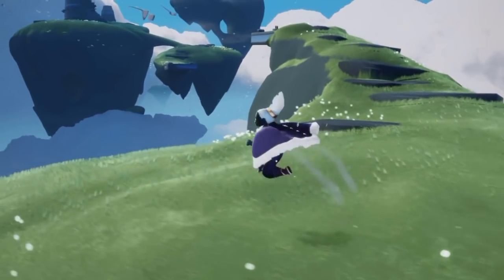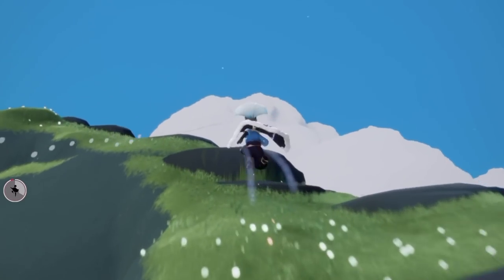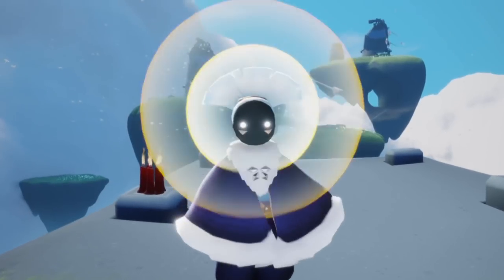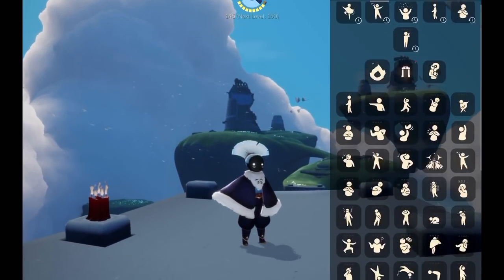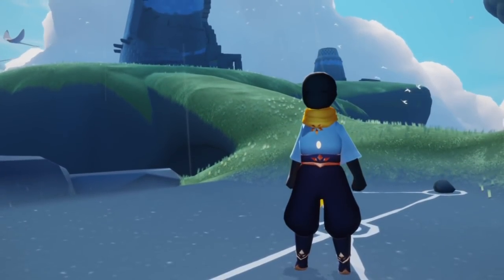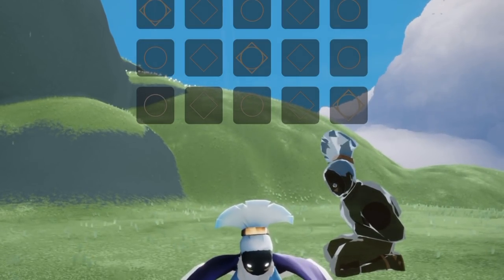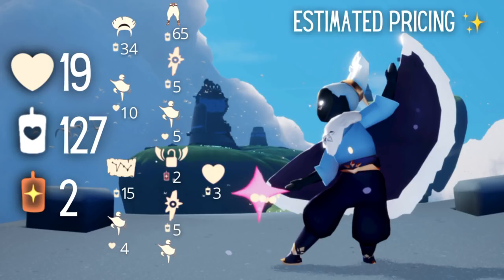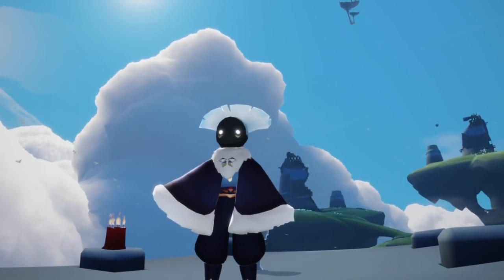Festive Spin Dancer - Rhythm Pants, Pose Emote, Music| Traveling Spirits | Sky: CotL | nastymold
Woooohooo! This weeks travelling spirit is the Festive Spin Dancer from the Season of Rhythm! Lets take a look at their cosmetics, upgraded emotes, location, music sheet, and estimated prices!

Timestamps:
(0:00) Intro